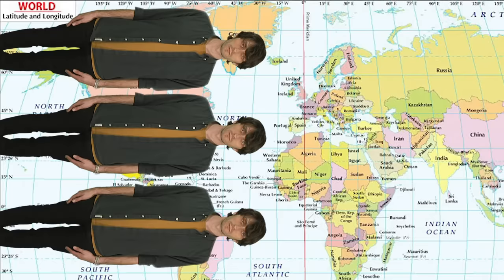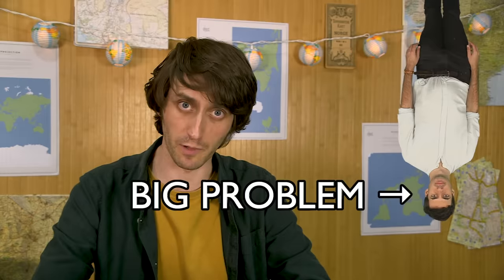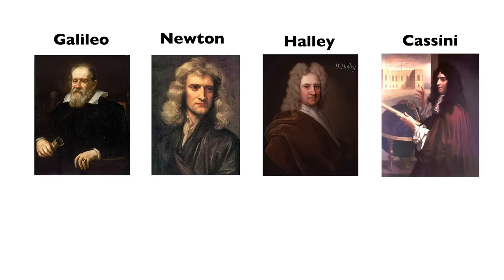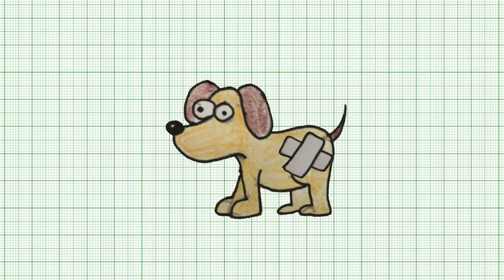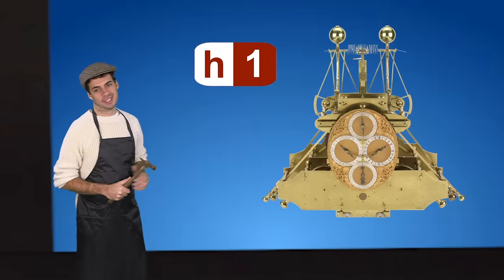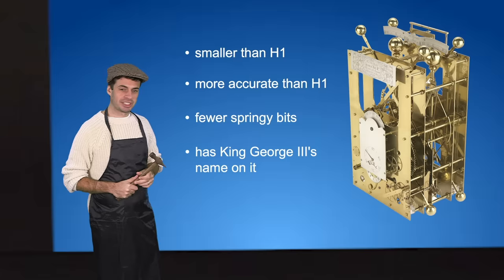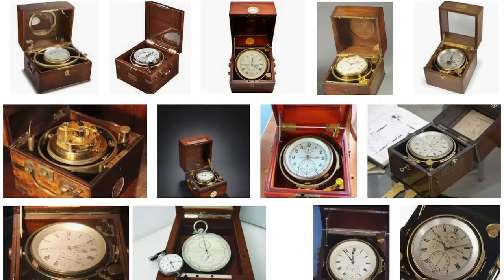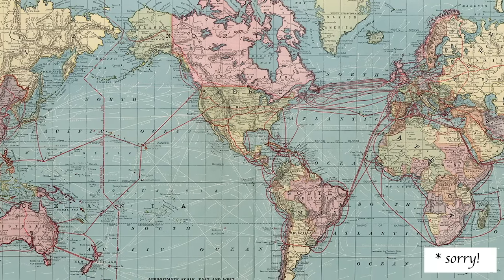The longitude problem: history's deadliest riddle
SEE NEW EPISODES EARLY, AND BEHIND-THE-SCENES EXTRAS...